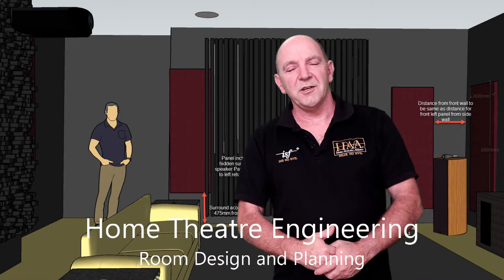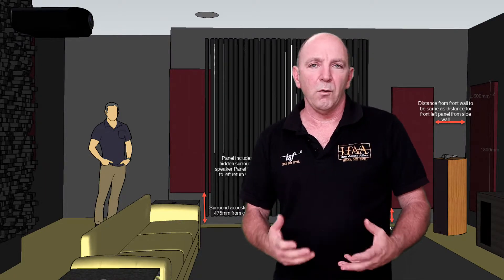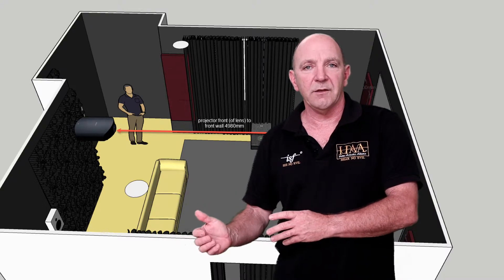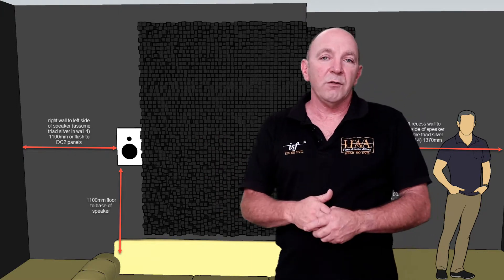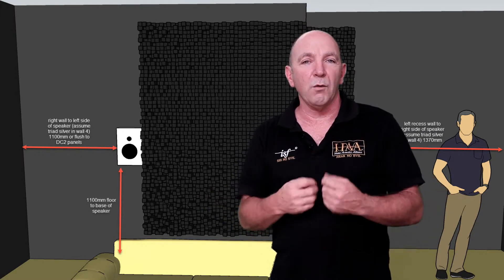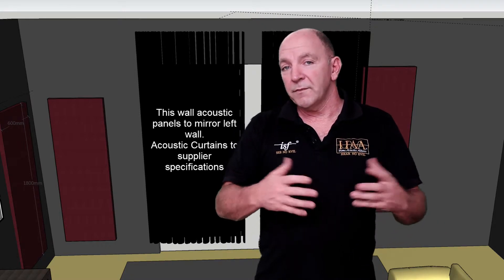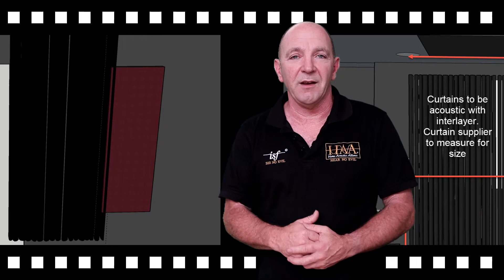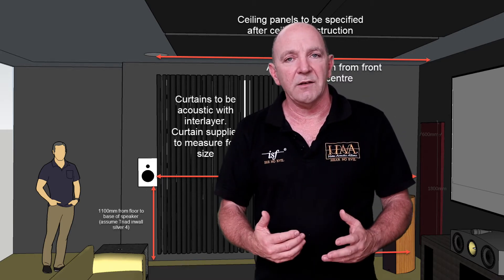Home Theatre Room Design and Planning Services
We offer comprehensive Room Design and Planning for home cinema builders everywhere. Save money, avoid mistakes and get everything right from the get go. Home Theatre Engineering, delivering great Home Theatre experiences.

 • Black Clipping
 • White Clipping
 • Color Bars
 • Color Clipping
 • Sharpness & Overscan